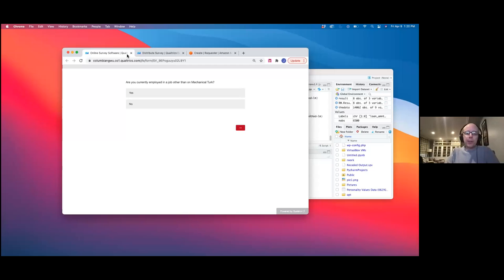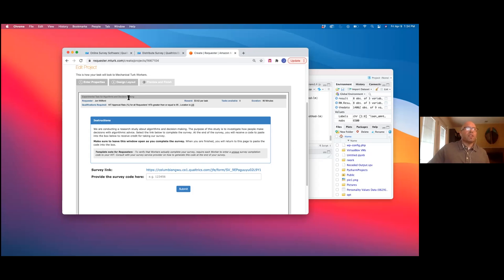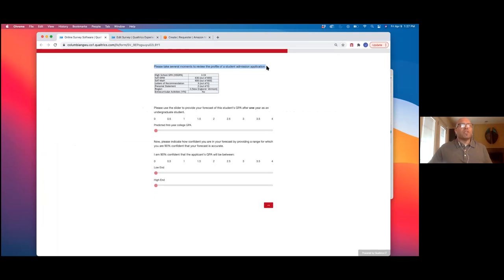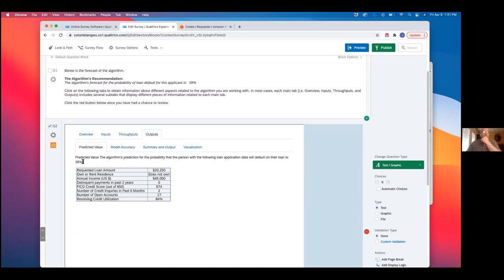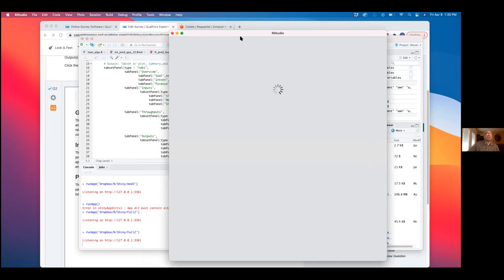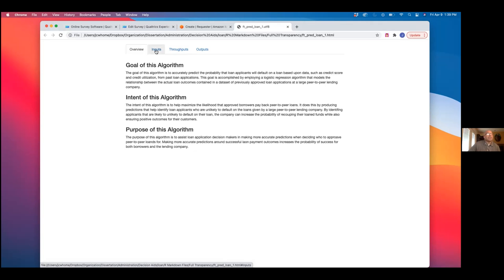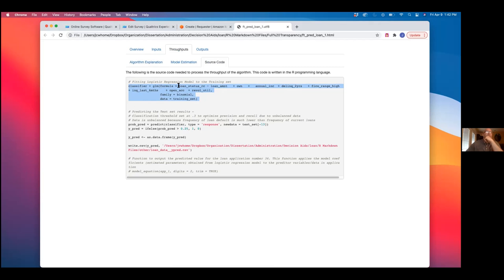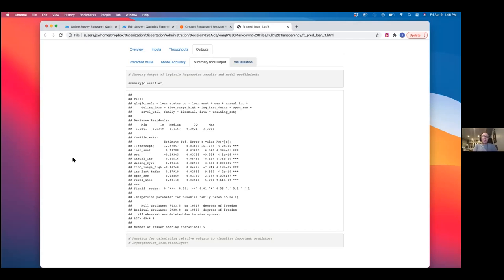2021-04-09 - R Shiny Simulation and m-Turk with Dr. Jon Willford